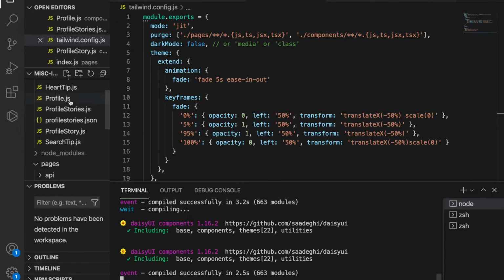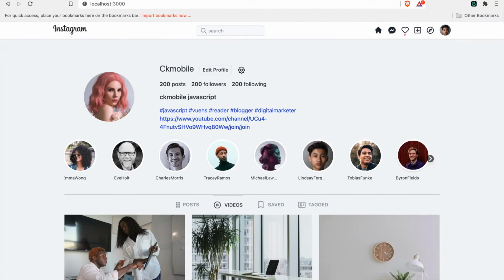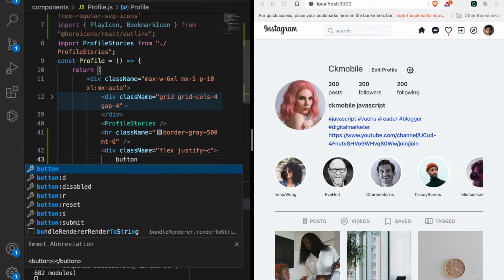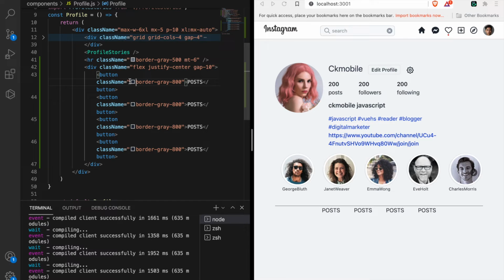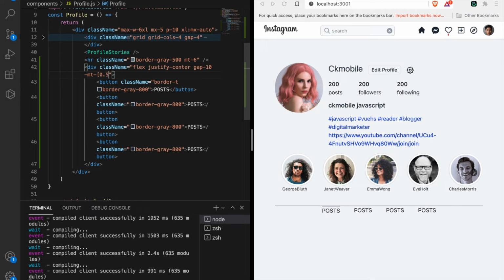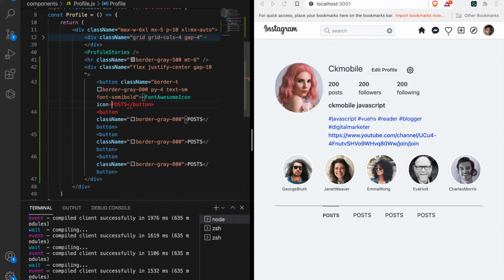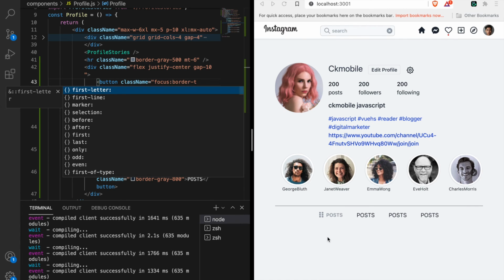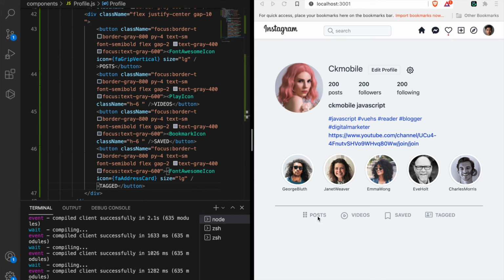Instagram UI Clone (Profile) with NextJS and TailWindCSS #5 horizontal line and buttons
In this tutorial, we are going to add the horizontal line of the instagram clone, under this we have four buttons, we will use the fontawesome and heroicon to create these.

🔥Complete Courses🔥
Gumroad Web and mobile complete courses